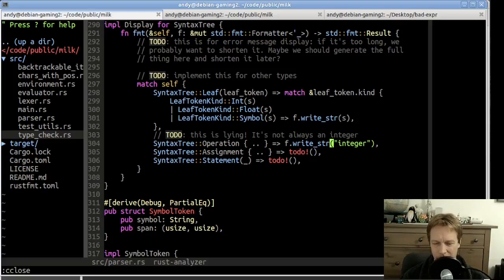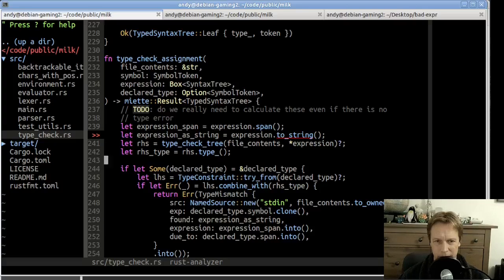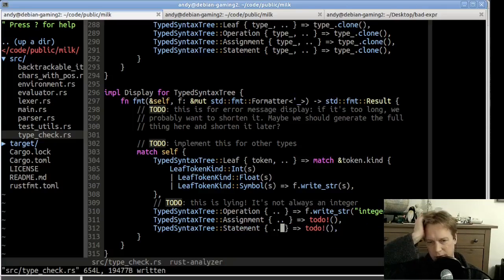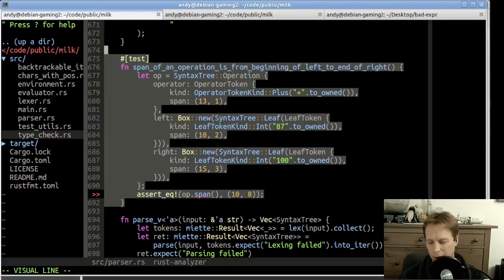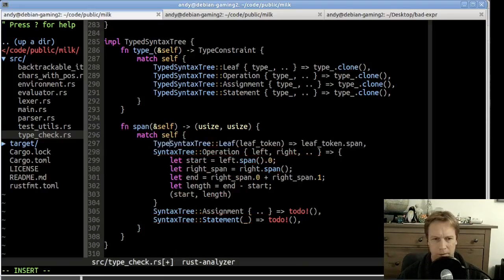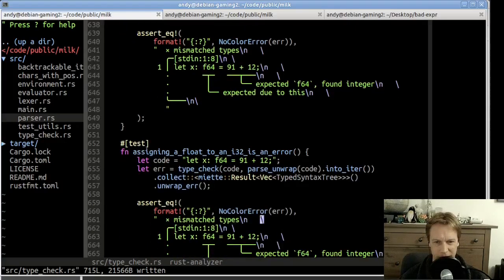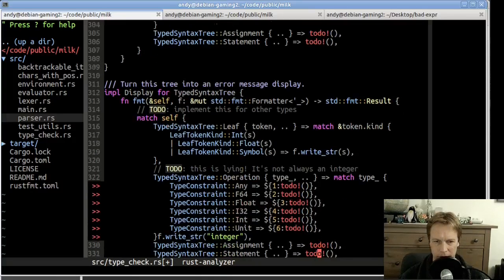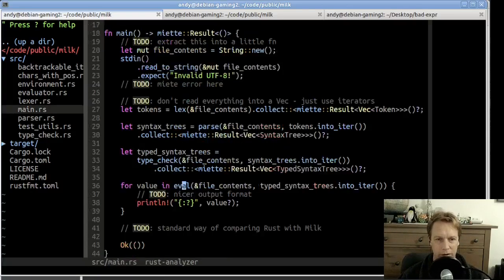Mini-rust in Rust 022: Stop lying about types in errors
Now that we have the types we calculated in our syntax tree, use them to stop faking it in error messages - replace a hard-coded "integer" with the actual type of the expression we are talking about.